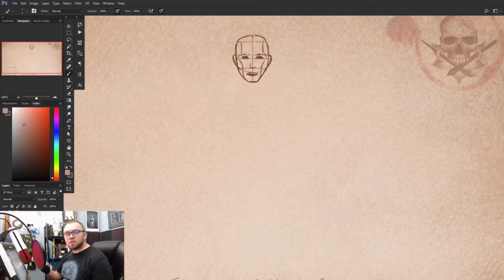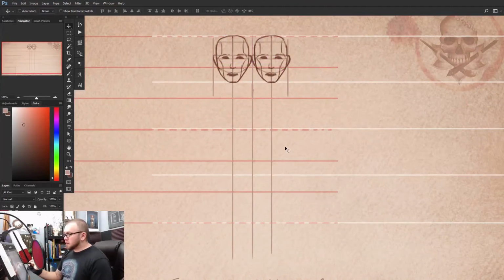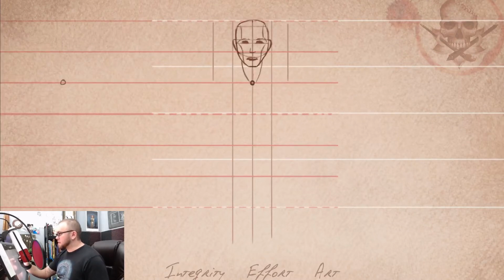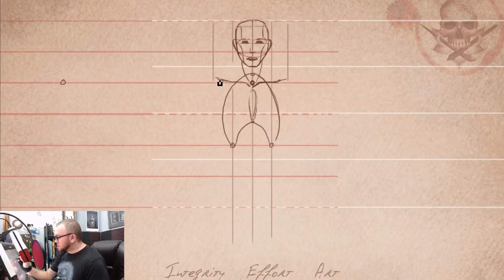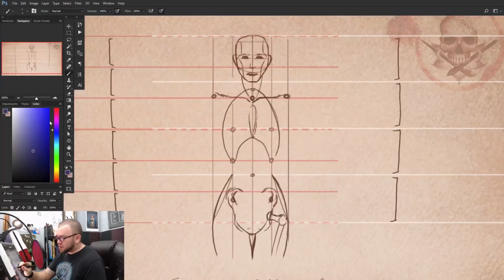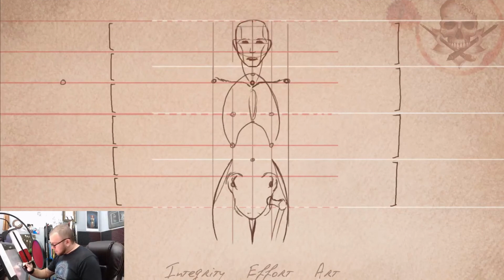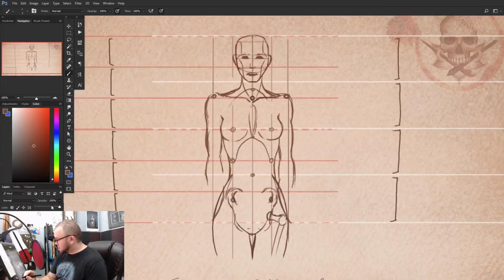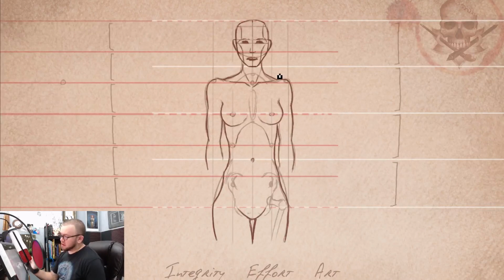How to Draw the TORSO - Art Tutorial - Anatomy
Here I lay out an introduction to drawing the human torso, and how do draw it using the head as a reference for scale and proportion.
It's important to keep in mind that this is simply a demonstration of the method, and of a fairly average body. Every person out there varies a little bit, and because of this, they will all vary.  Some subtly and some greatly.
I hope you've enjoyed the tutorial, and please let me know what you think of it, as well as what else you'd like to see me cover in the future!

TOOLS & SOFTWARE:
Adobe Audition
Adobe Media Encoder
Logitech c920 camera
CAD U37 USB Studio Condenser Mic